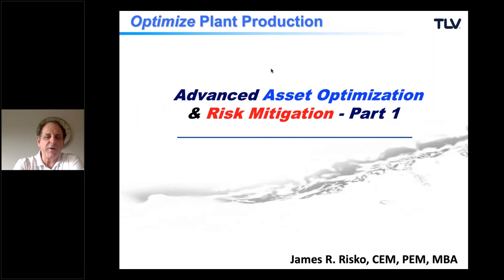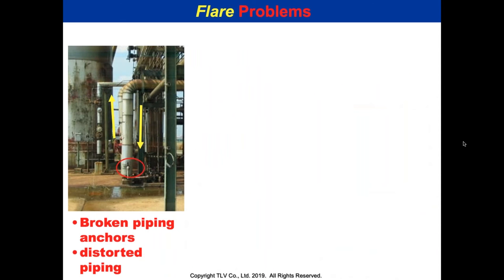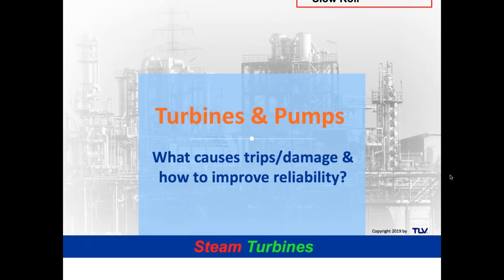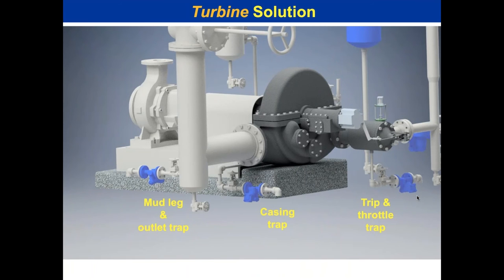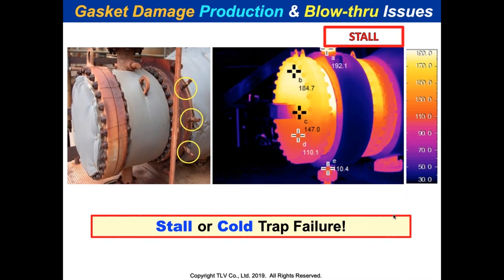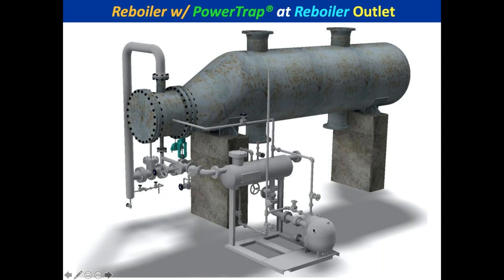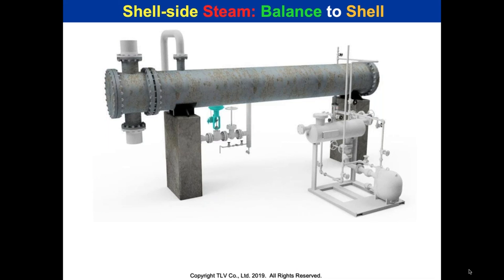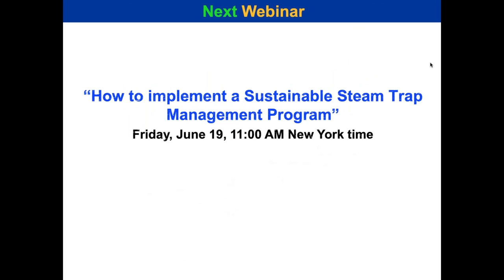Refinery & Petrochemical Industry Applications Webinar (Part 1)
Learn about opportunities to improve safety, reliability, productivity, and profitability in petrochemical plants and refineries. The presentation reviews effective steam supply, utilization, and condensate drainage in common steam-using applications such as turbines, reboilers, flares, de-superheaters, storage tanks, waste heat boilers, air heaters, and vacuum systems.

For further reading, see the Steam Theory section of the TLV